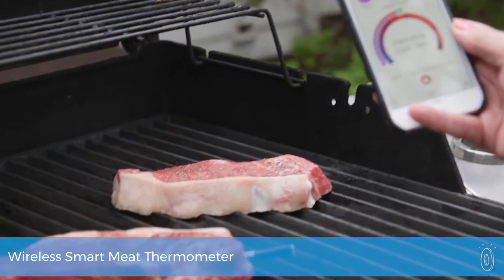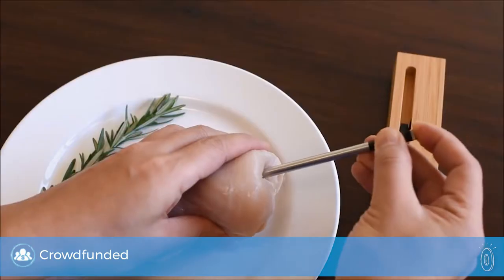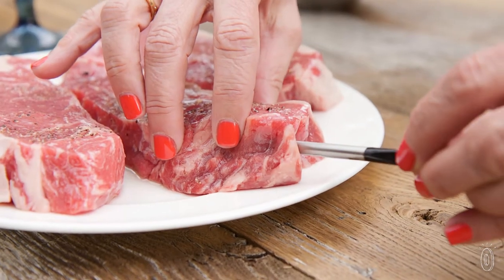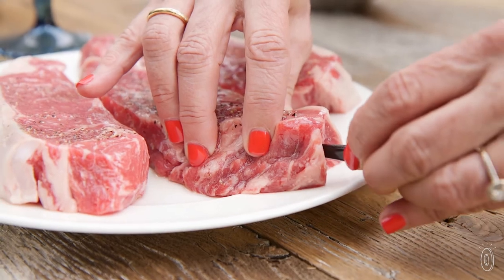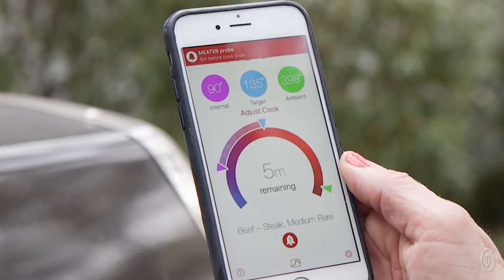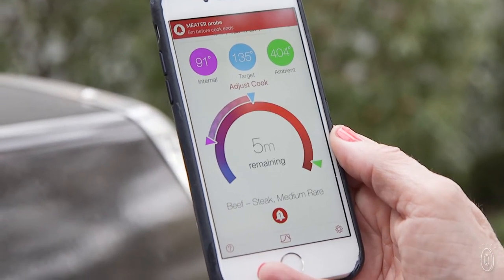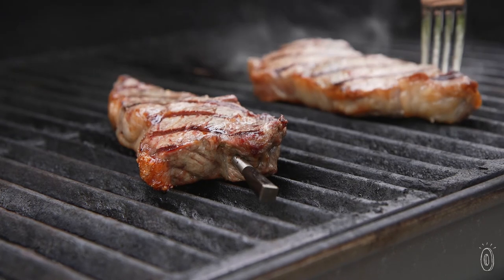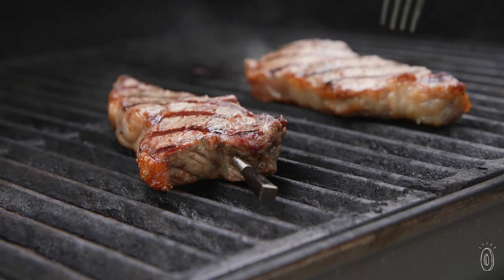Meater | Wireless Smart Meat Thermometer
MEATER is a smart meat thermometer that takes the guesswork out of getting just-right doneness when you’re grilling and roasting meat. It works in tandem with an app to ensure perfectly tasty results, every time.

The wireless stainless steel probe reads meat’s temperature and the ambient temperature in a grill or oven. The app keeps things simple and is easy to use. Choose what you’re cooking (like steak or chicken) and it will send alerts, estimated cooking times, and warnings to your phone. It’s a great tool if you’re a beginner cook or a distracted host who doesn’t want to be chained to the grill or stuck in the kitchen.

The idea to create a more connected (but freeing) way to stay on top of what you’re cooking was sparked by co-founders Joseph and Teh-Moo at a barbecue—of course. We like how they kept the technology simple so anyone can use MEATER to get great results.